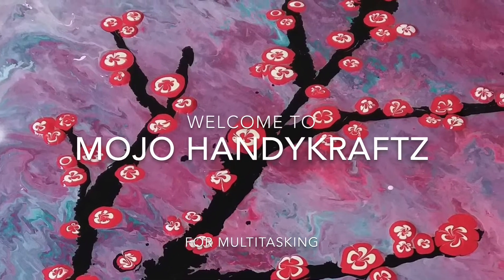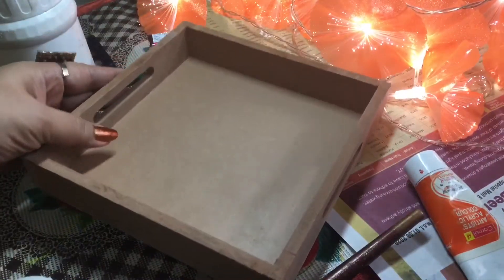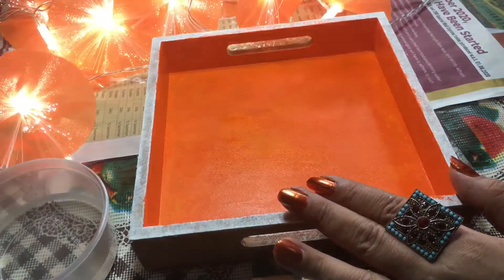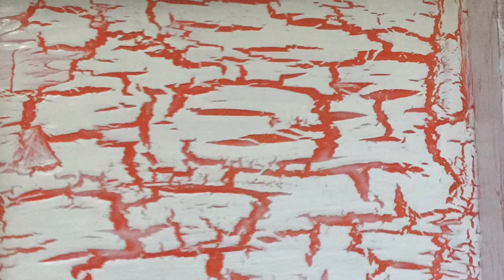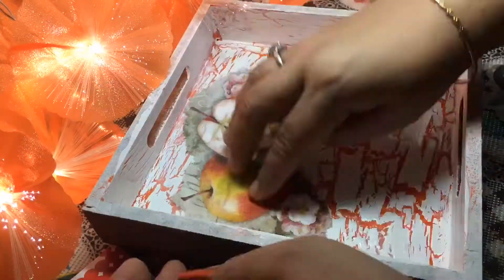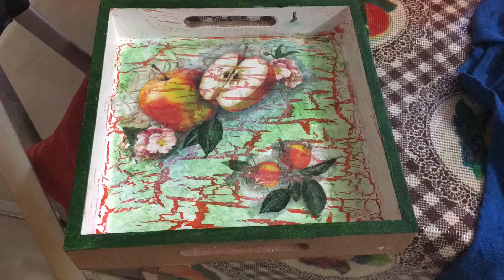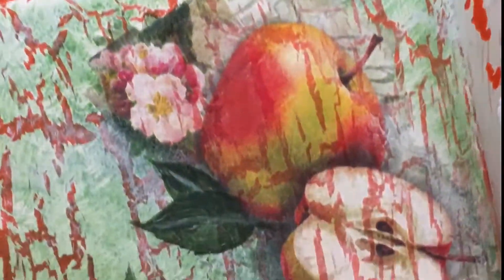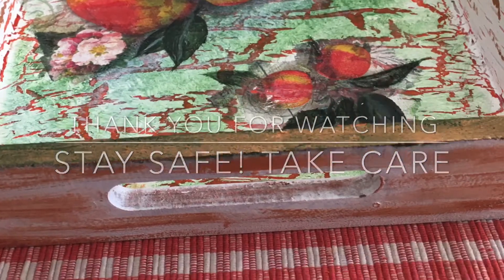Crackle Painting basics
Hi I m an artist & an entrepreneur.To check my variety of creativity check my other videos.To buy my handmade skincare products check my
I m a Naturopath,
We are into HANDCRAFTED ORGANIC BATH & SKIN CARE PRODUCTS, and also author of a book as well

Courses completed
🌸 NATUROPATHY (diploma)
🌸 Clinical nutrition from VLCC
🌸 Reiki master & teacher
🌸 Aromatherapy how to use in everyday life
🌸 Introductory Aromatherapy
🌸 Clinical Aromatherapy
🌸 Energy & Essential oils
🌸 Crystal Healing practitioner
   HERBALISM IN...
🌸 Essential Herbal medicine
🌸 ldentify Wild Medicinal plants
🌸 Pofessional Herbalist
🌸 Growing Medicinal plants
🌸 Beauty for Aging and skincare
🌸 Entrepreneurship